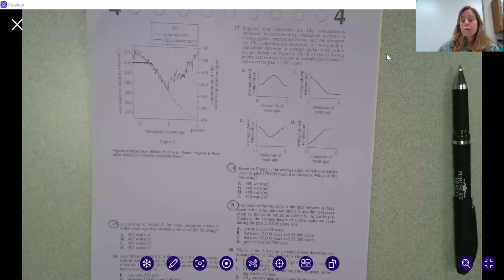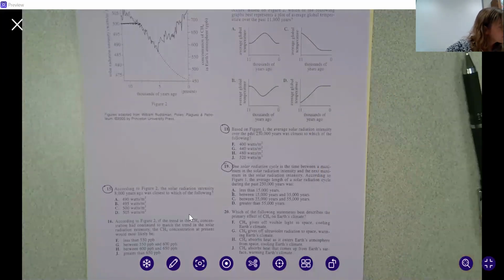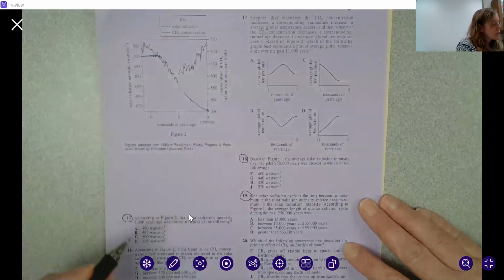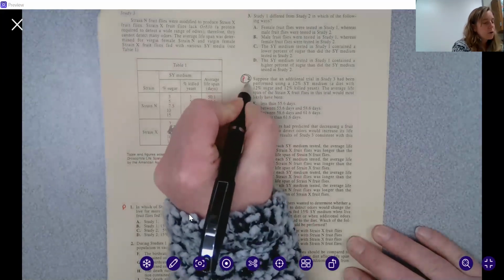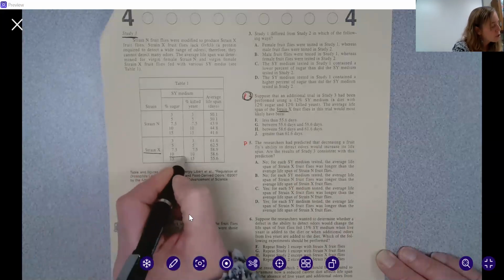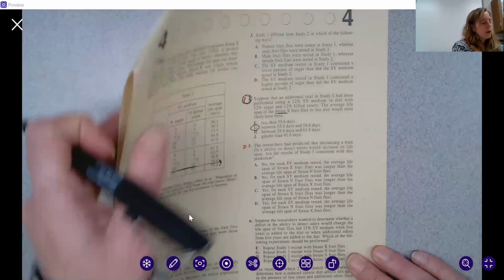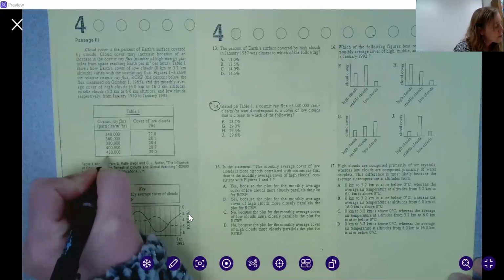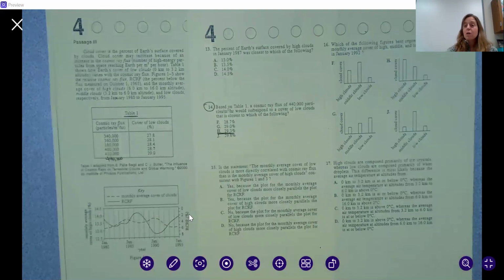ACT Predicting Practice